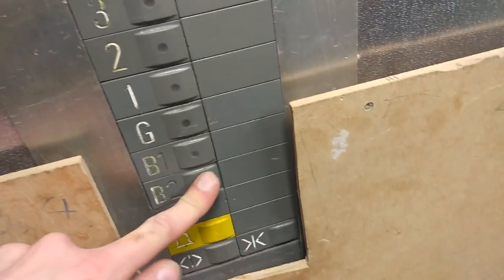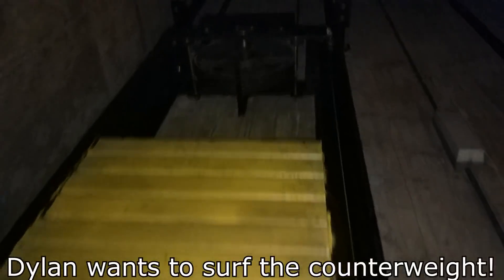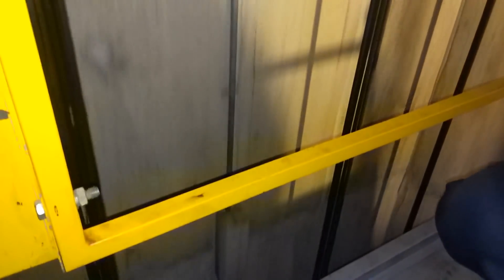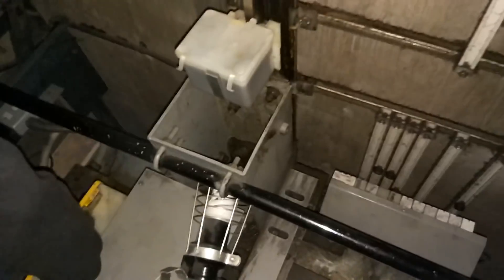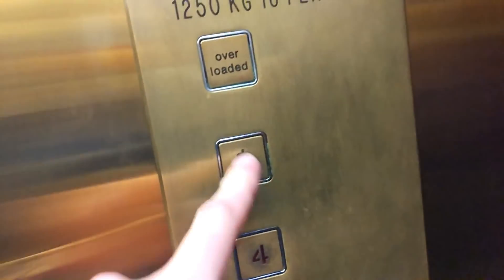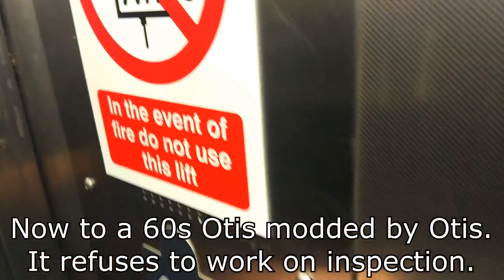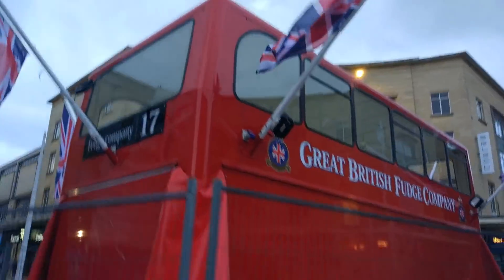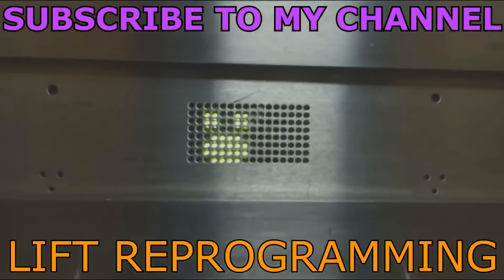Epic Schindlers with Dylan Rhodes and Urban Odyssey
URBEX videos...